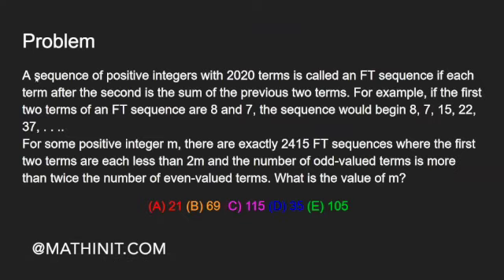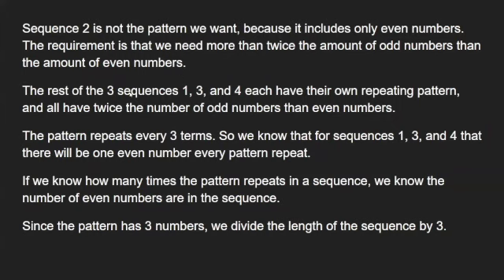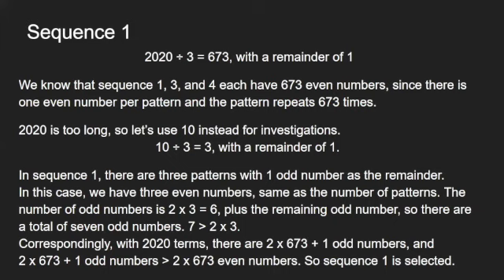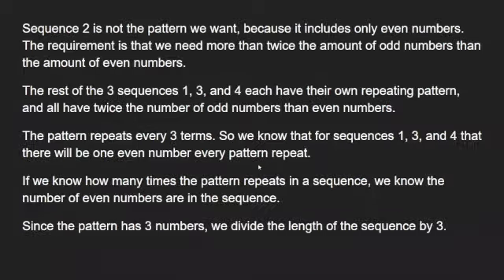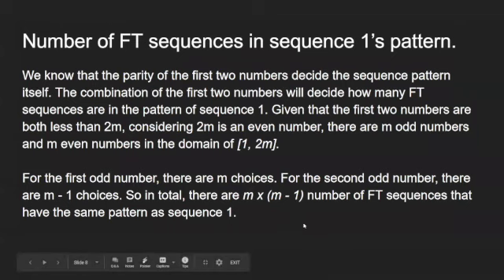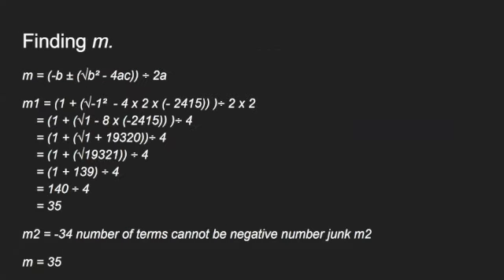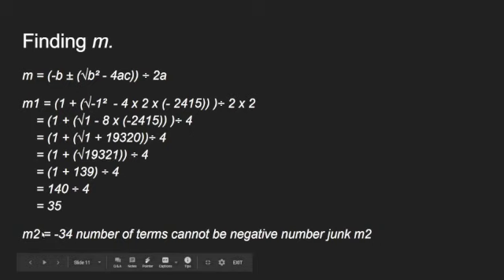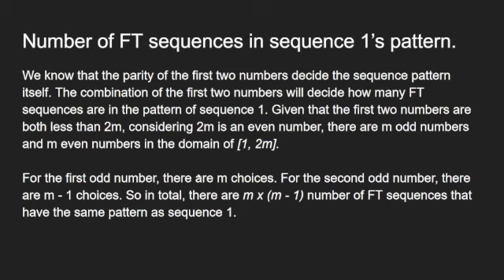ft-squence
This video is about ft-squence math contest question from university of waterloo. The problem solution is created and presented by Kyler Luo